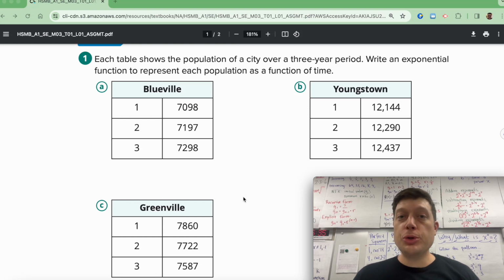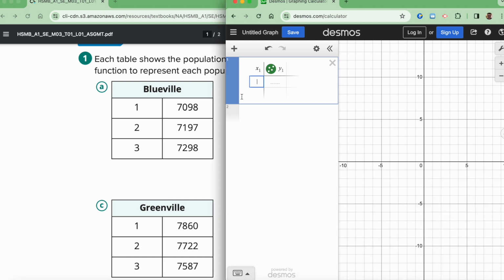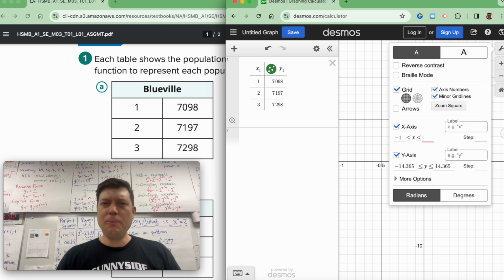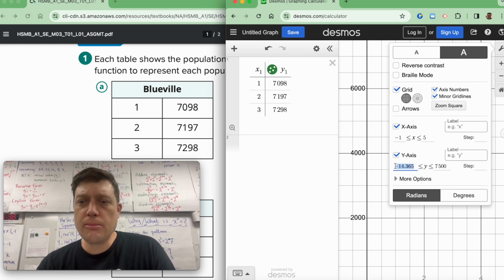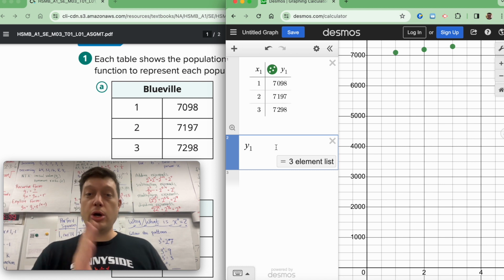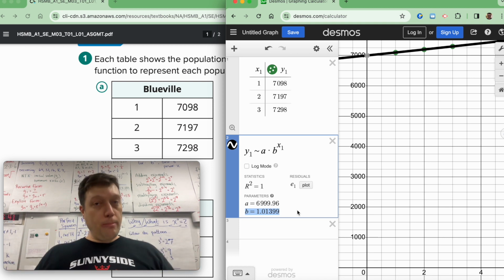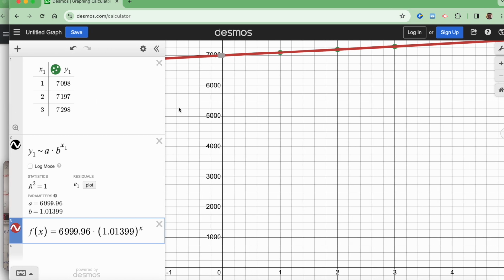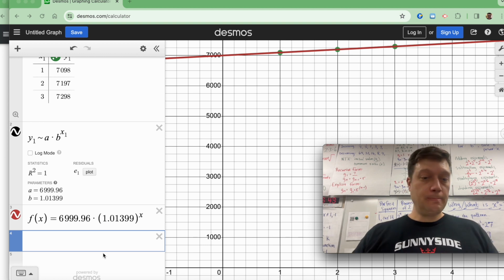DESMOS writing exponential functions from data